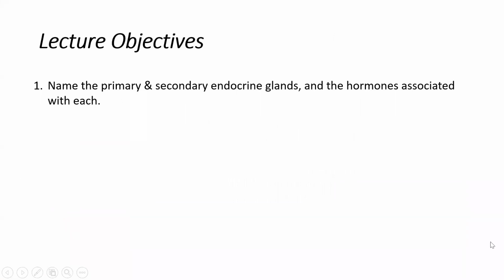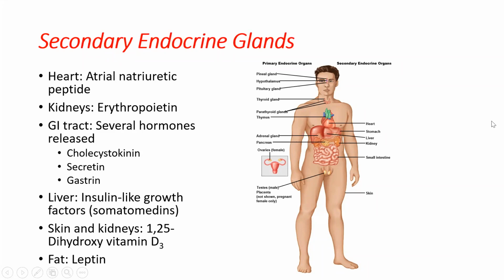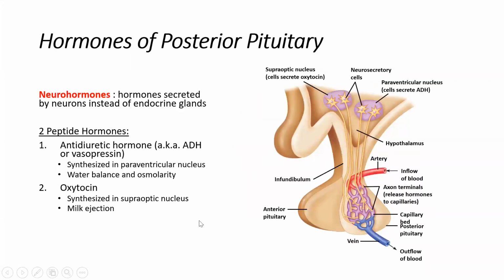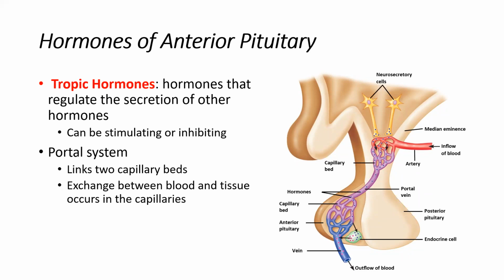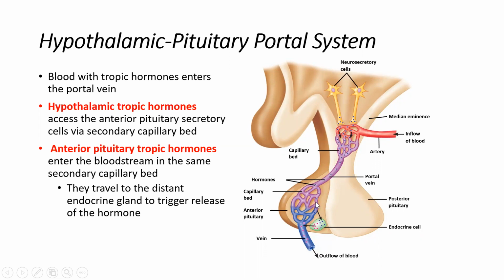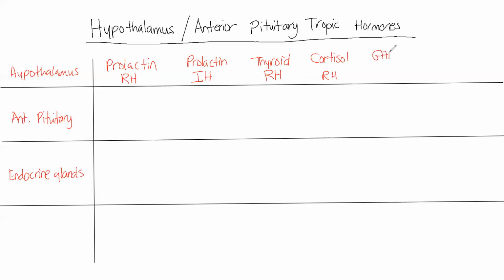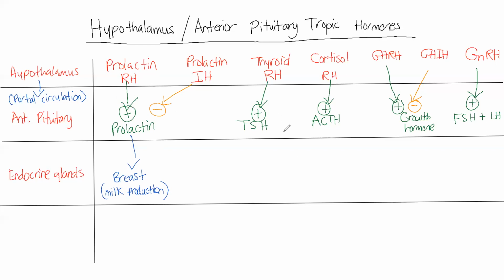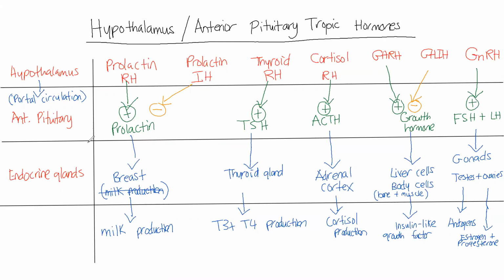BIO2510 11 06 20 Part 2